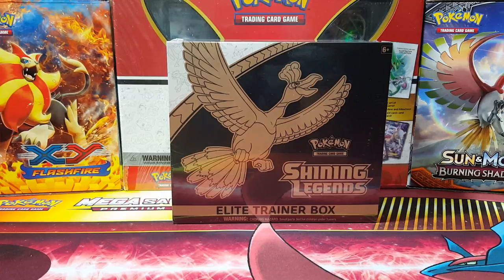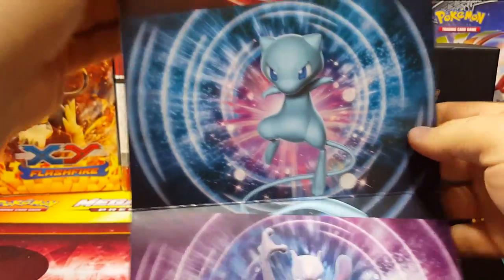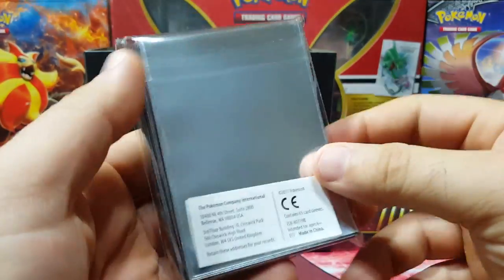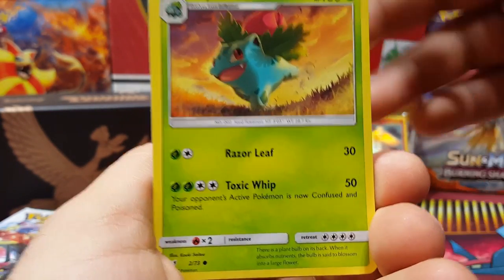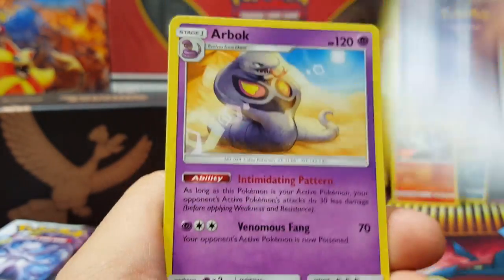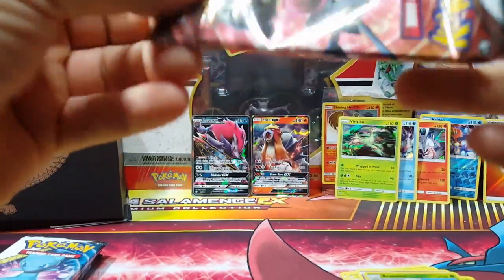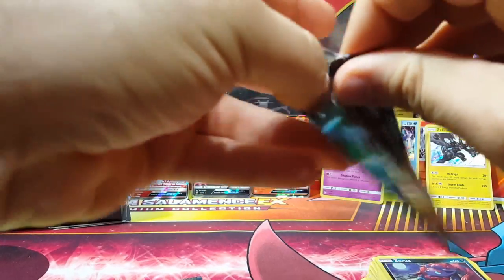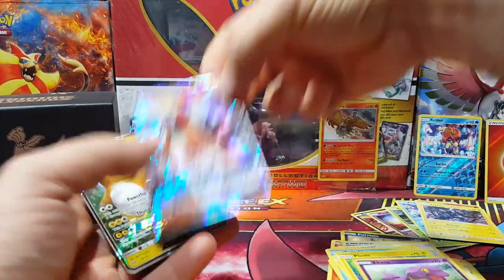Pokemon SHINING LEGENDS Elite Trainer Box Opening- Giveaway Details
Hi Everyone ! Today we got the new Pokemon Shining Legends Elite Trainer Box . This is an Early opening. The set will officially release October 6th. The Shining Legends Box has the Shining HO-Oh card, 10 Shining Legends Booster Packs, Sleeves, dice, markers, dividers, and code card.